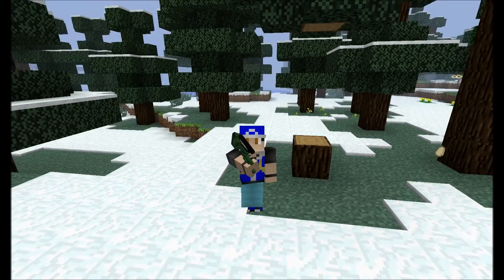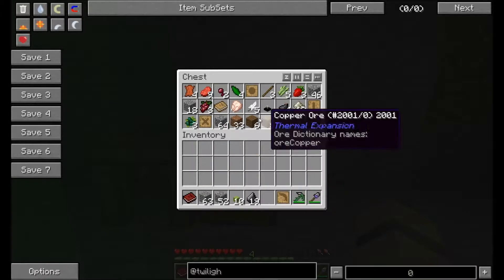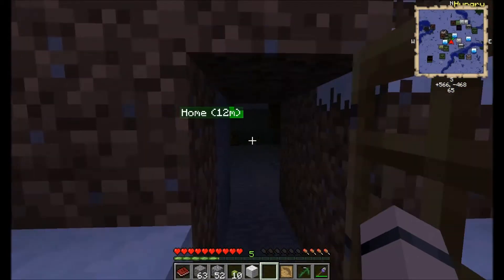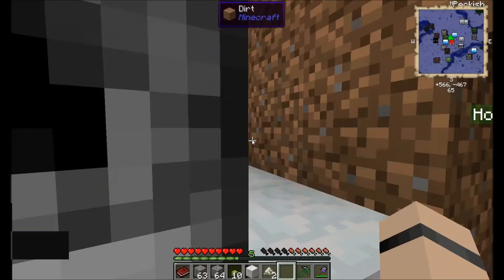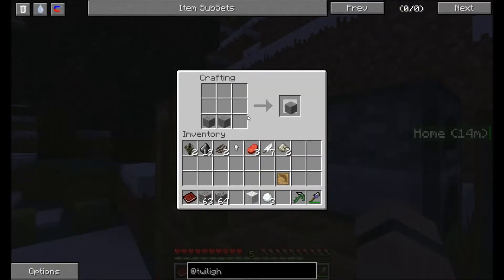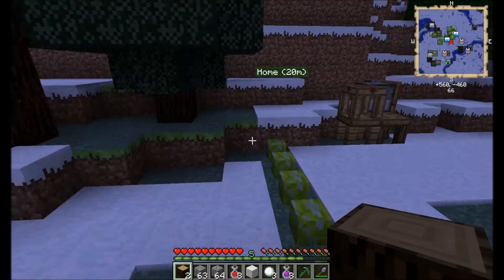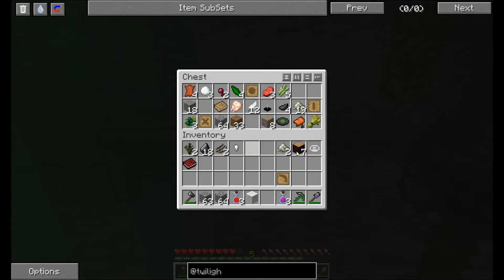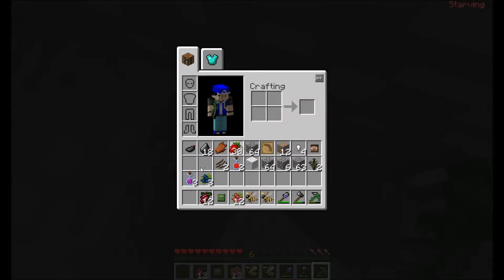Minecraft: Magic Farm 2 Ep2: Mining!